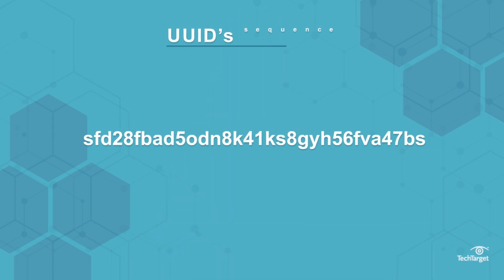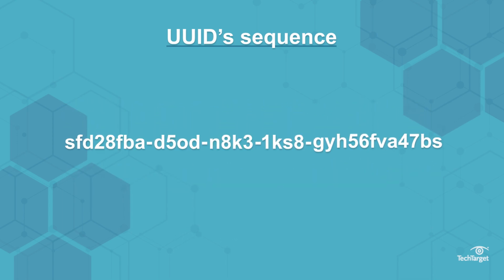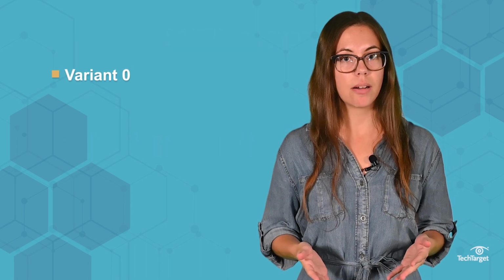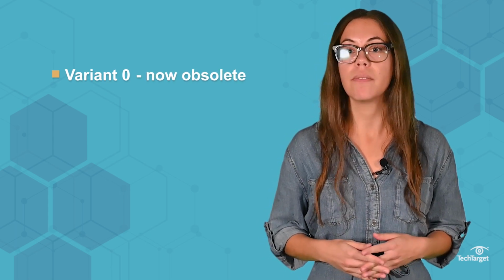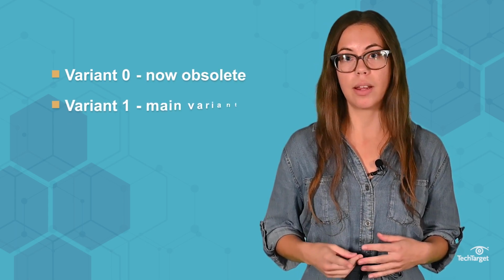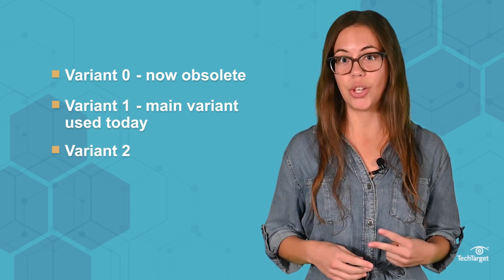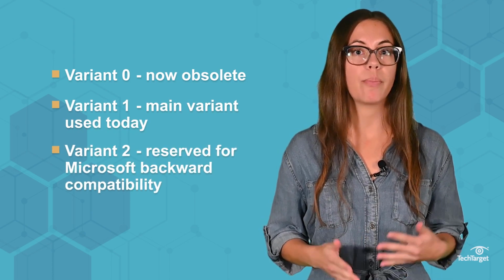What is a UUID? UUID vs. GUID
A Universal Unique Identifier, or UUID, is a 128-bit value used to uniquely identify almost anything imaginable on the internet -- from databases, to system instances, to anything else. A UUID is almost guaranteed to be unique from any other UUID now and until forever -- well, until at least the year 3400. Most UUIDs used today are Variant 1 UUIDs.